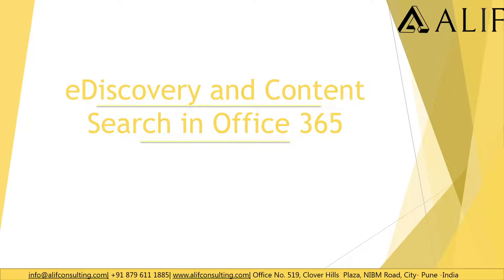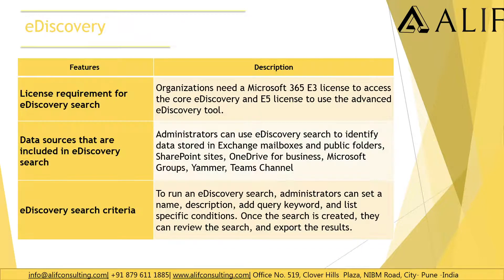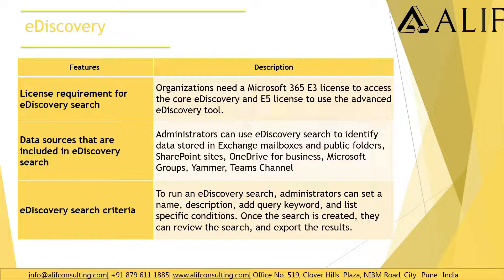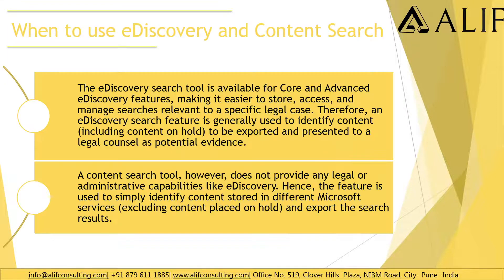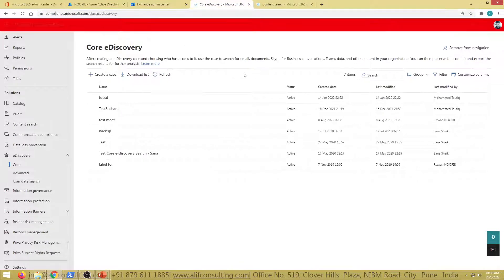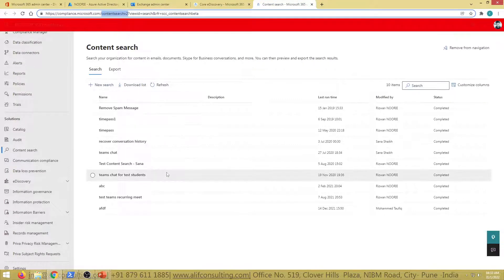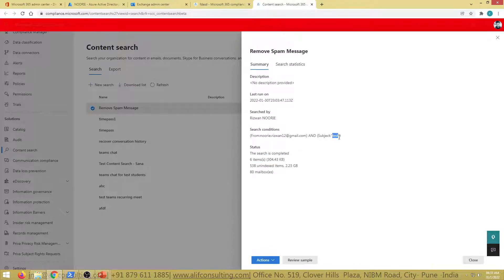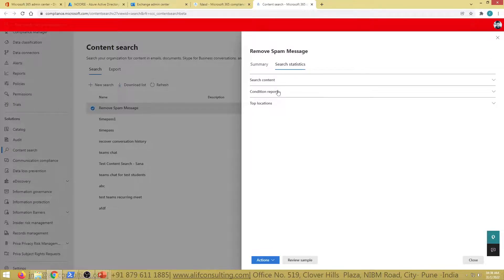🔍 eDiscovery & Content Search in Office 365 (Now Microsoft 365) | Explained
Explore how eDiscovery and Content Search in Office 365 help you locate and manage data efficiently. This video explains the purpose and functionality of eDiscovery, the differences between it and Content Search, and how to perform searches step by step. Gain insights into best practices for compliance and effective data governance within Microsoft 365.